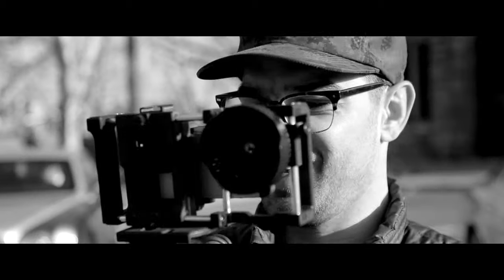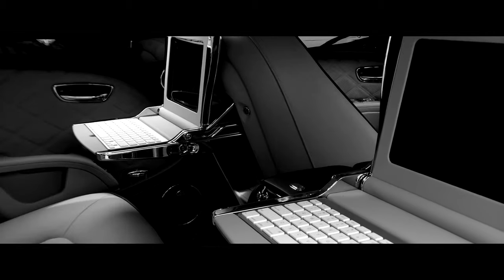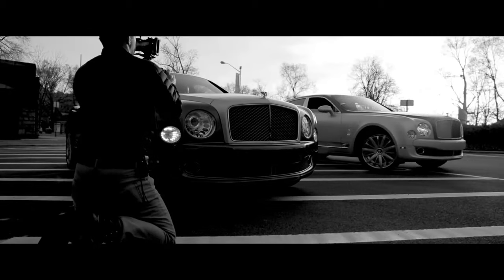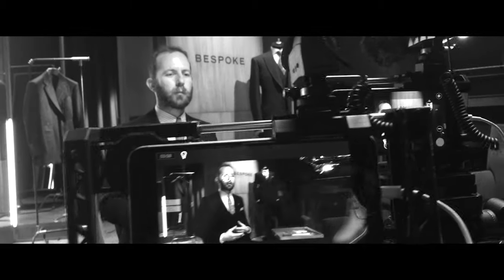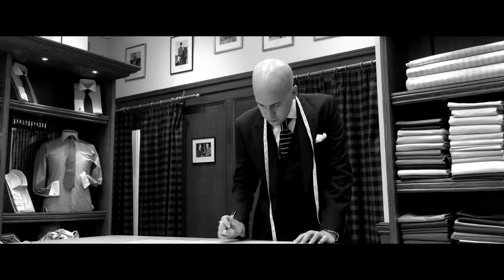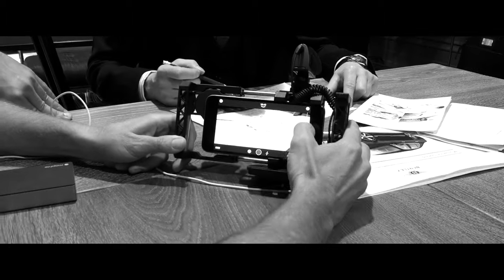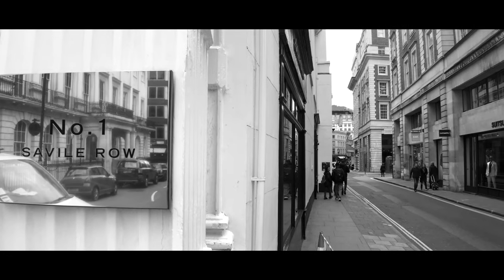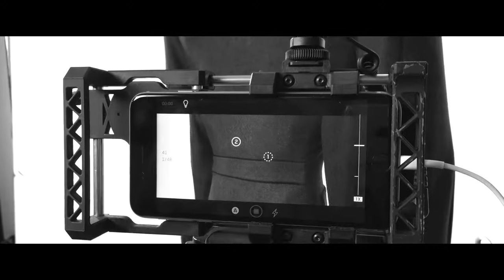Intelligent Details: Behind The Scenes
Intelligent Details: Behind The Scenes explores the technology and film craft used to shoot, edit and create the Intelligent Details series commissioned by Bentley Motors.

Produced by Reza & Co
Directed by Austin Reza